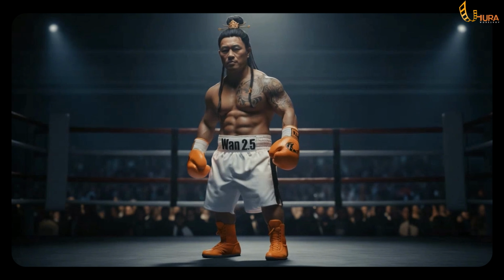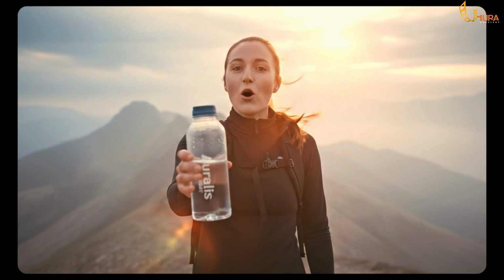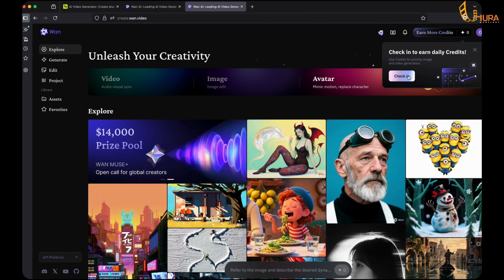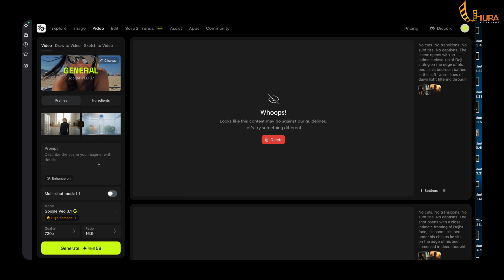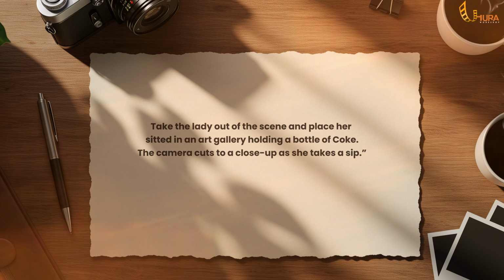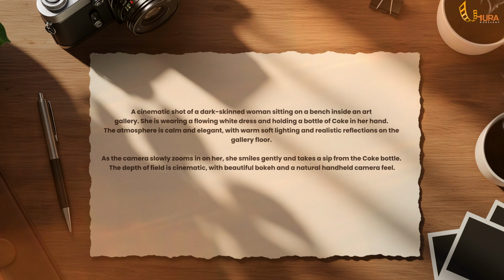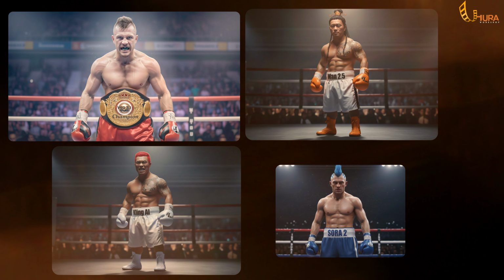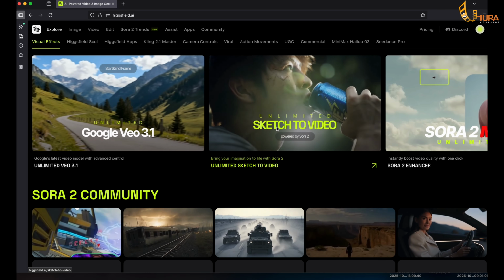I Tested 4 AI Video Tools to Make the Same Ad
I put 4 AI video generators in a BOXING RING to see which one wins for storytelling workflows. After testing Veo 3.1, Sora 2, Wan 2.5, and Kling AI with identical scenes, we have a champion! 🥊

🏆 SPOILER: Veo 3.1 takes the belt, but the results might surprise you...

AI TOOLS TESTED:
• Veo 3.1
• Sora 2
• Wan 2.5
• Kling AI

 KEY TAKEAWAYS:
- Best for storytelling consistency
- Most realistic motion and physics
- Which tool handles complex scenes